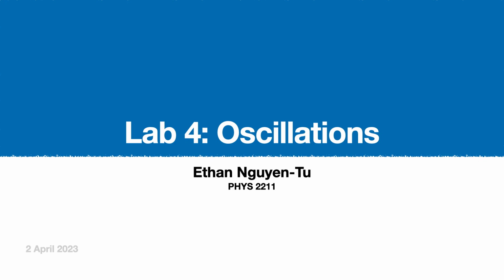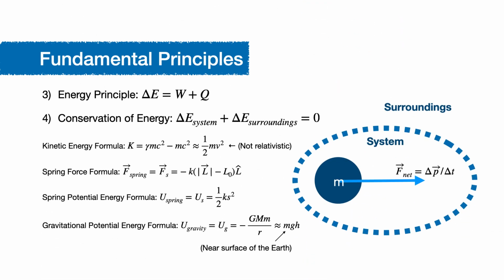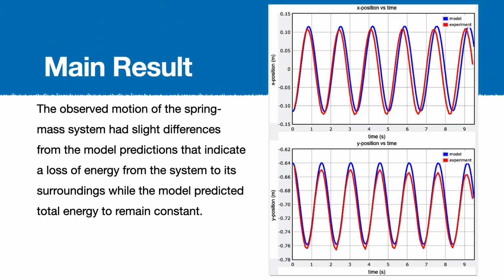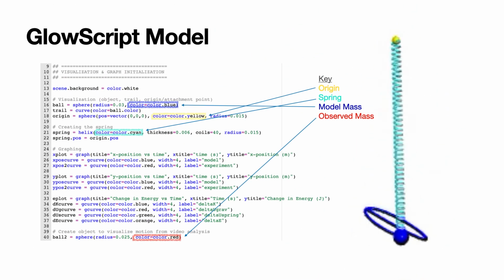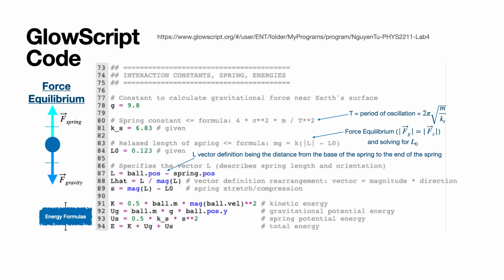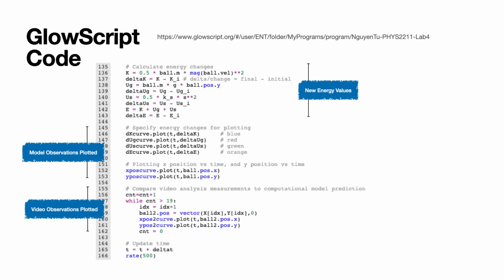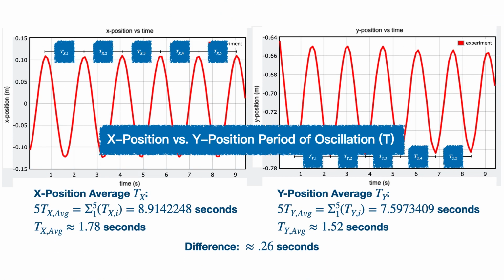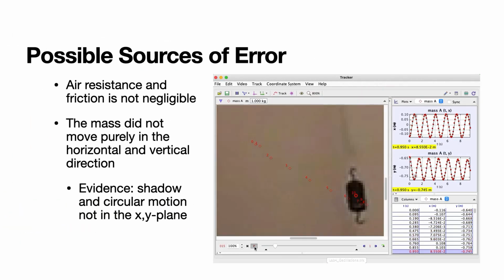PHYS2211 | Lab 4: Oscillations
Dr. Ed Greco
Spring 2023

Chapters:
0:00 Introduction
0:04 Purpose
0:11 Fundamental Principles
1:08 Procedure
1:25 Main Result
1:36 Observation Video
1:50 Model Assumptions
2:05 GlowScript Model
2:16 GlowScript Code
3:35 Meaning? Energy Principle
3:50 Lab Results
4:08 Meaning? Oscillation Periods
4:48 Possible Sources of Error